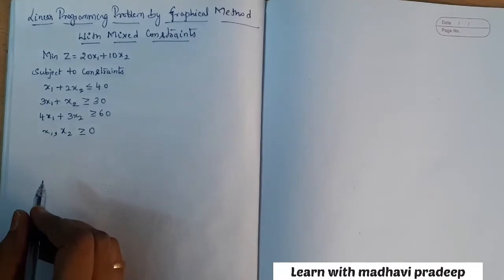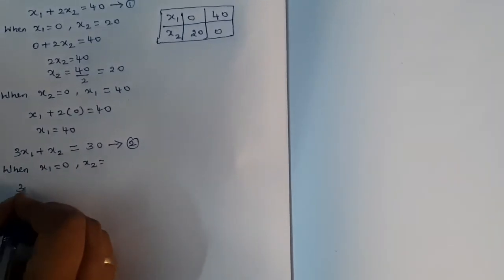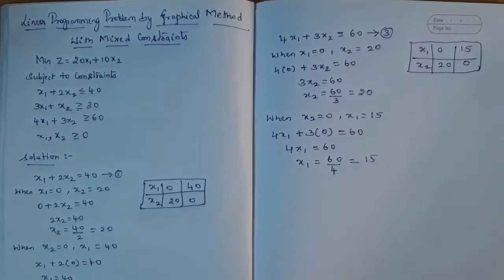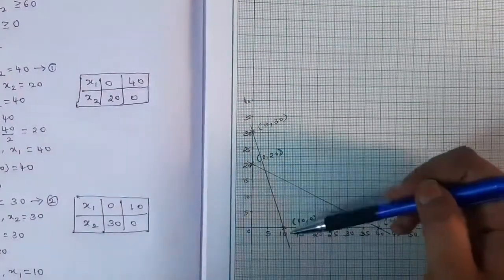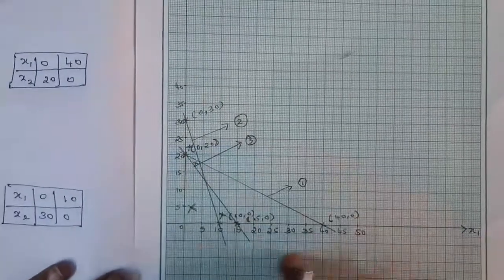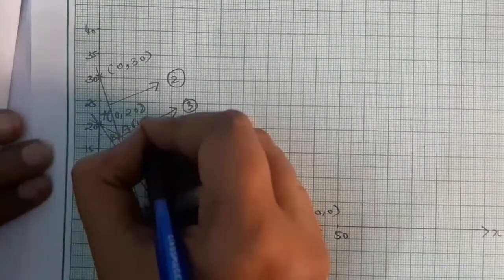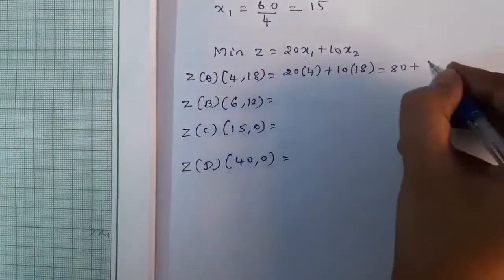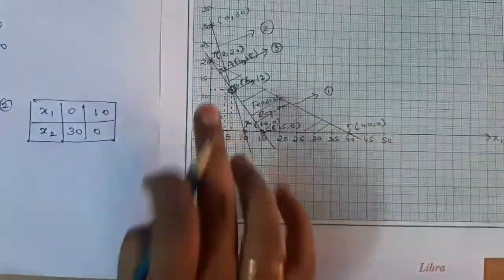LPP by Graphical Method | Minimization Problem with 3 mixed constraints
In this video I have explained Linear Programming Problem Minimization problem  by using Graphical Method with 3 mixed constraints